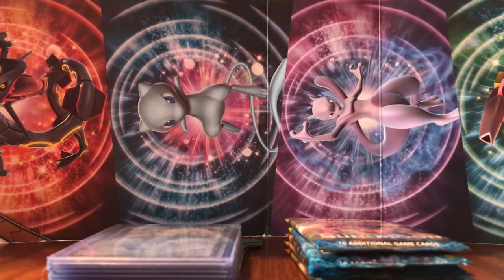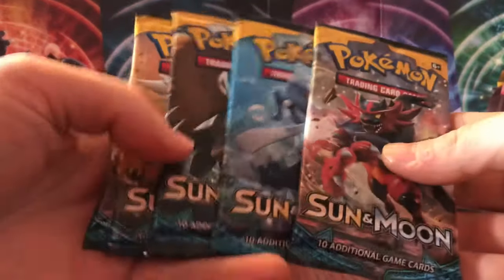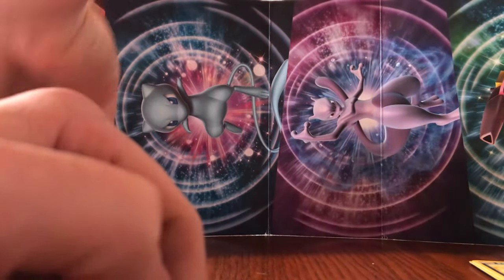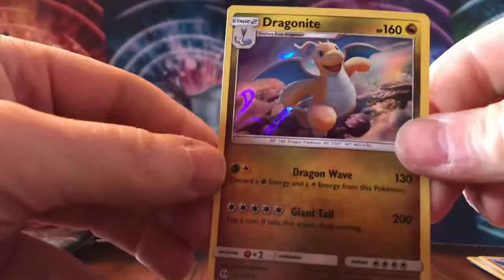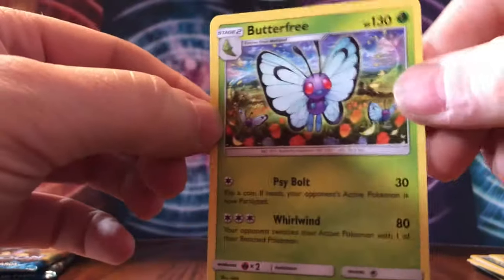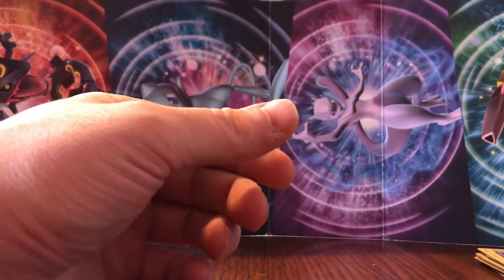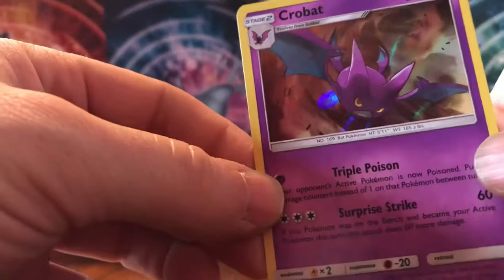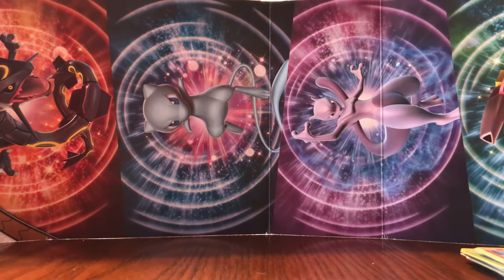Pokemon TCG Opening - 5 Sun and Moon Base Set Booster Packs plus Giveaway Details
Pokemon TCG Opening - 5 Sun and Moon Base Set Booster Packs plus Giveaway Details.  Giveaway Video will occur when we reach 50 subscribers and 150 followers on Instagram.